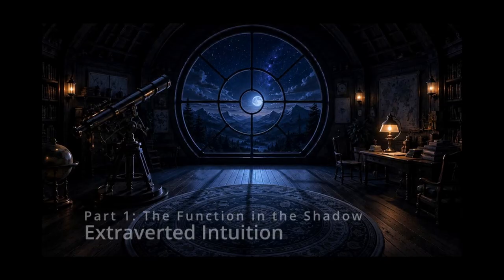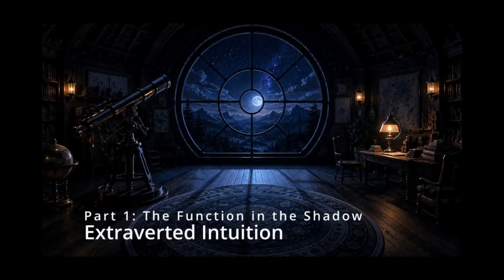Extraverted Intuition in the Shadow | Nemesis, Critic, Trickster & Demon (MBTI)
What happens when Extraverted Intuition moves into the shadow?

In this video, we explore how the same cognitive function changes when it appears as the Nemesis, Critic, Trickster, and Demon Function.

Rather than treating the shadow as simply "good" or "bad," this video explains how our relationship with the function changes as it becomes less conscious and less trusted.

This video covers:
• Nemesis Function
• Critic Function
• Trickster Function
• Demon Function

This video is part of an educational series covering all eight cognitive functions in MBTI personality theory.